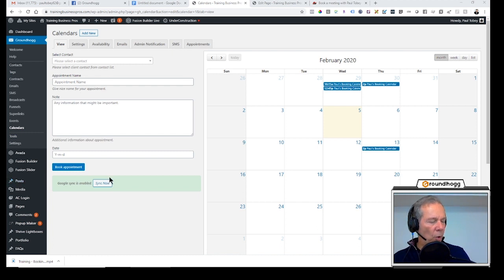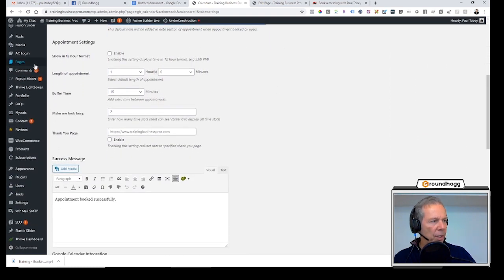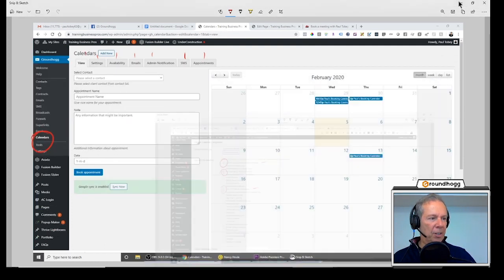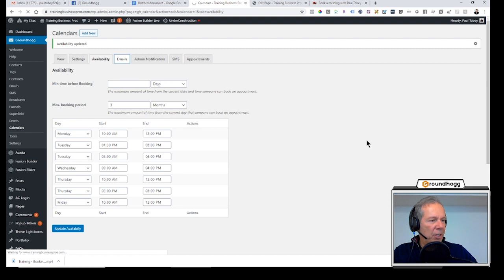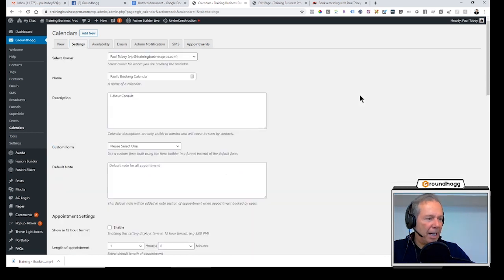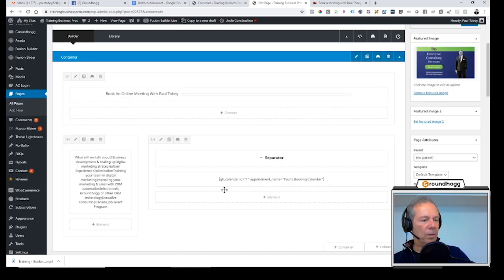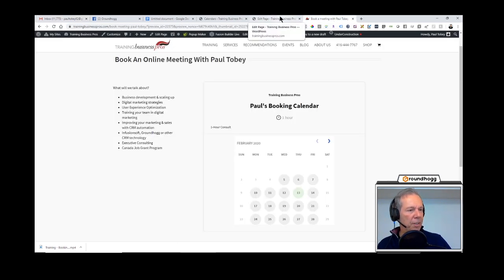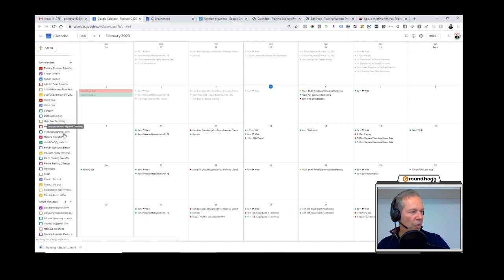Wordpress Booking Calendar | Groundhogg Tutorial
We get questions all the time from Groundhoggers and people interest in getting an automated WordPress Booking Calendar working for them.

This video will walk you through the Groundhogg booking calendar, which is an installation inside of Wordpress.  You will learn how to create the calendar, manage your settings and availability, and how to install the booking calendar on your WordPress website.

You'll also see how easy it is to send a link via email so that they can book time in your calendar based on their availability and yours.

Please enjoy this short training.

For more information about the Groundhogg booking calendar please visit this url